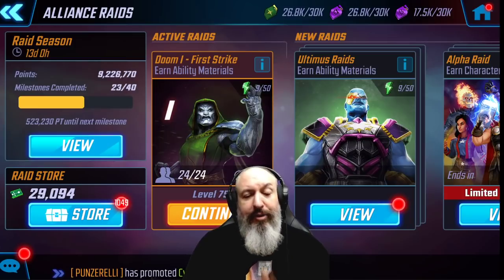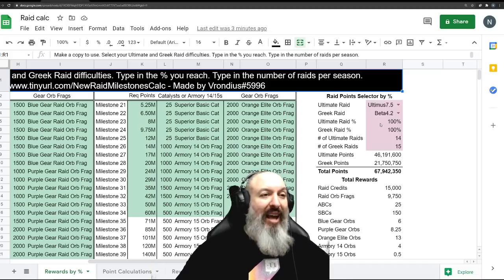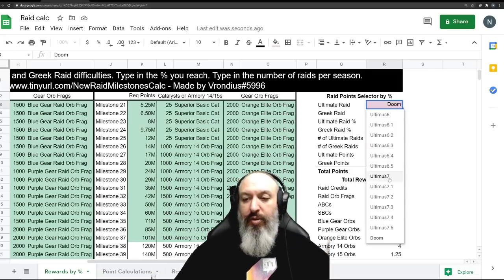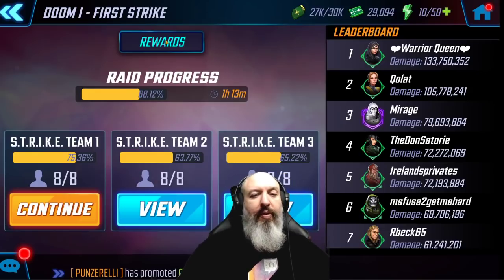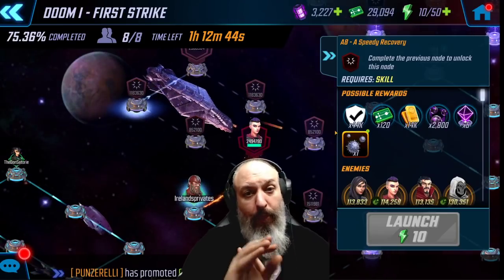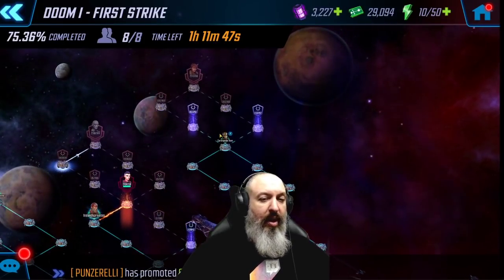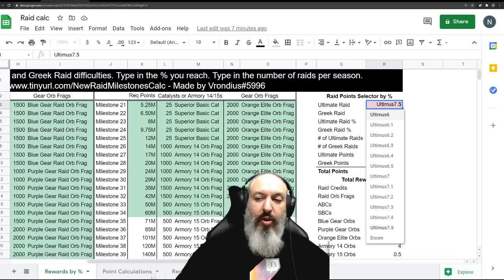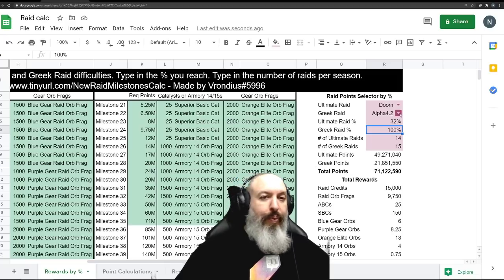Surviving the raid season. Raid tool to help you track points!!!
Use Amazon coins to save up to 20% on your in app purchases.